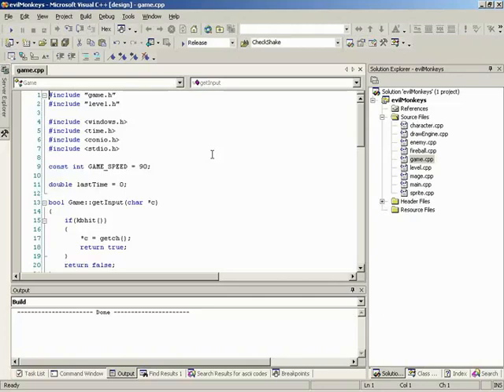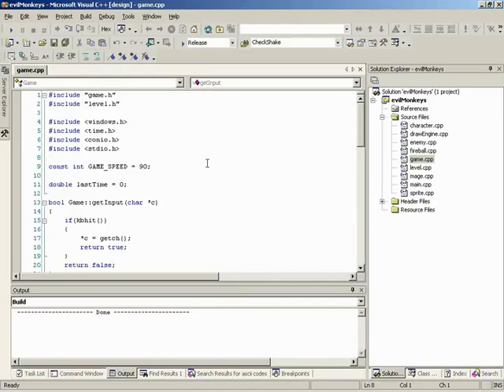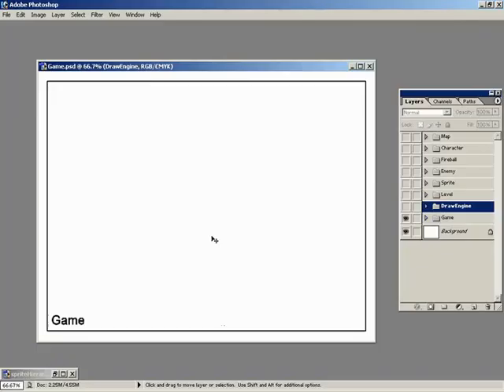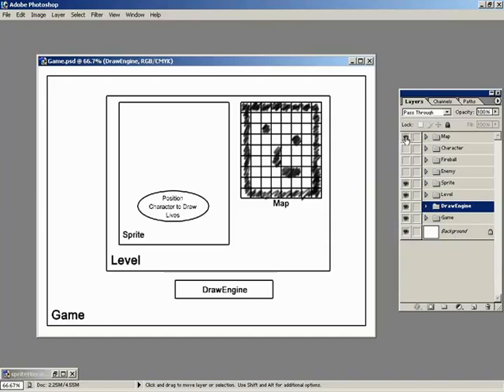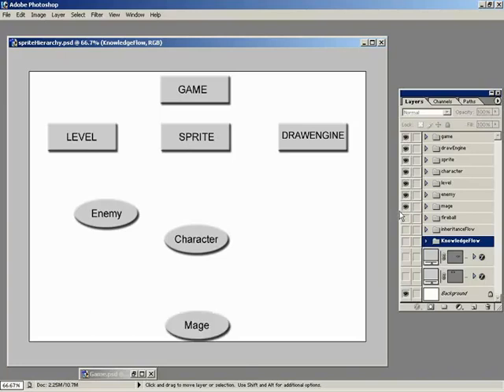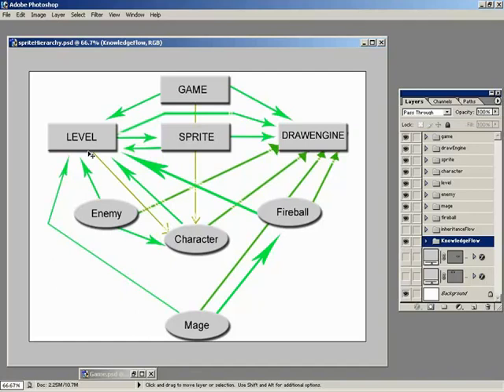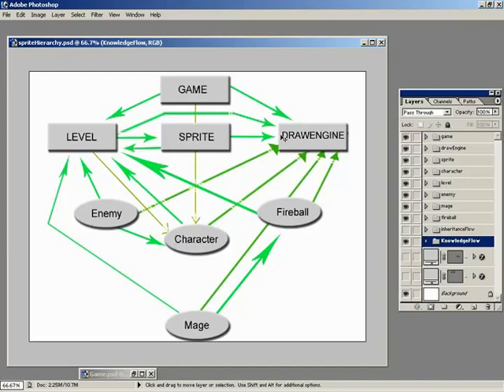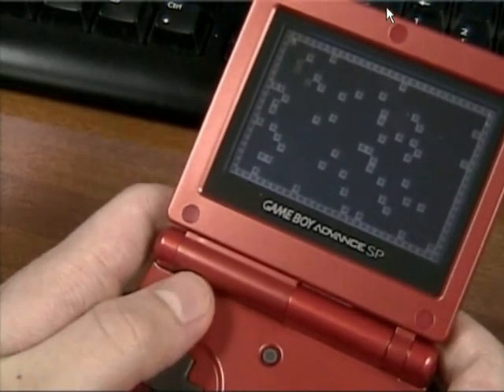🔴 C++ Advanced Level • Game Development • C++ Tutorials • Learn C++ Basics • Learn Coding • (Pt. 13)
00:00 - Introduction to Game Design
01:45 - Creating a Working Game with AI Bots
03:24 - Managing the Speed of a Simple Game
05:03 - Project Management for Game Development
06:40 - Sprites and Maps in Video Games
08:24 - Building a Reliable System with the Game Class
10:03 - Developing a Draw Engine and Sprite for Animation
11:40 - Developing Mage with Object-Oriented Programming
13:19 - Interaction Between Classes in a Game
14:50 - Developing Sprites for a Game Boy Advance
16:40 - Keeping it Modular for Porting Games
18:25 - Understanding the Big Picture of C++ Programming
20:03 - Building the Game Boy Advance Port
21:44 - Utilizing Actual Sprites in a Gameboy Advance SP

Learn C++ Programming - Introduction to Game Development - Introduction to C++ Level 3.

An introduction to the third volume of the C++ series, which covers the creation of a simple game.

This section will introduce you to the necessary skills to write your own game using C++. The lessons cover the creation of the main game loop, the construction of the draw engine, and the development of each of the necessary classes to make the game work.